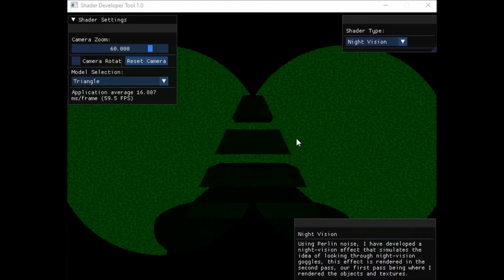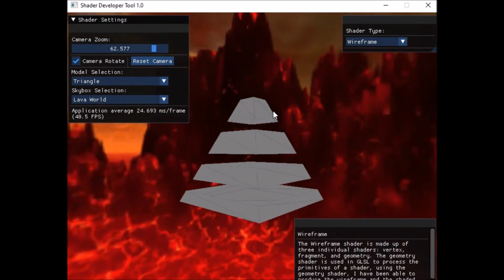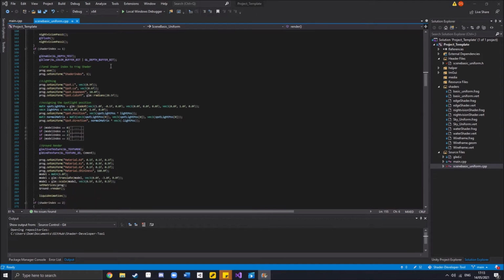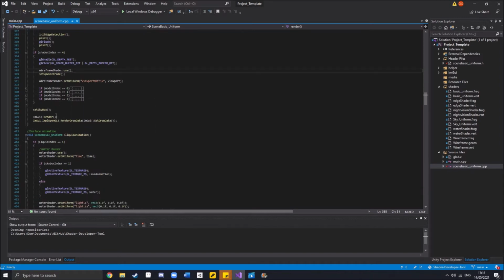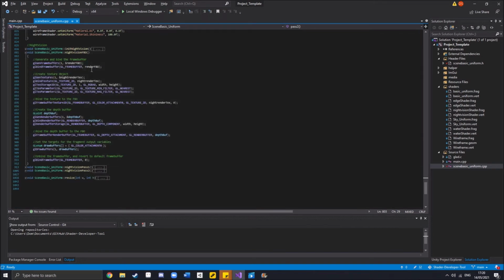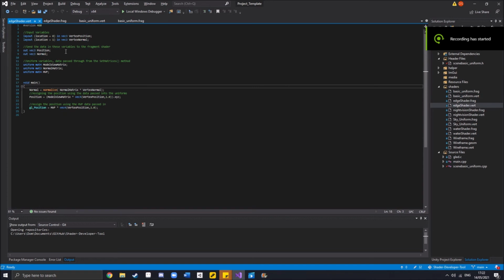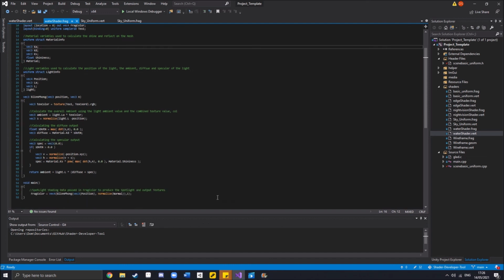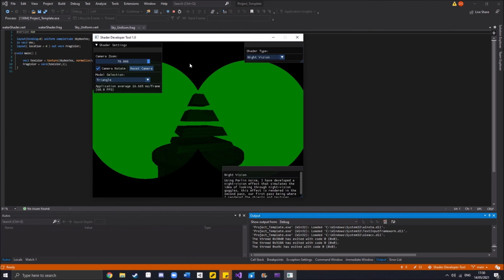Games Graphics Pipeline: Shader Developer Tool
The Shader Developer Tool is a program developed in OpenGl using the C++ Language to showcase different shaders with in-depth explanations for each shader used in the program. This tool uses the ImGUI library developed by Ocornut to allow for user interaction and navigation of the program. The user can change the skybox and the mesh displayed in the program, the user can also change the shader being used at run-time.